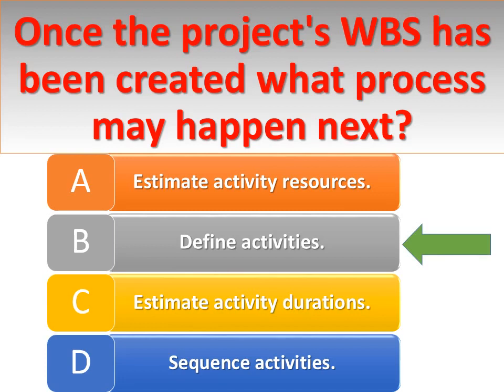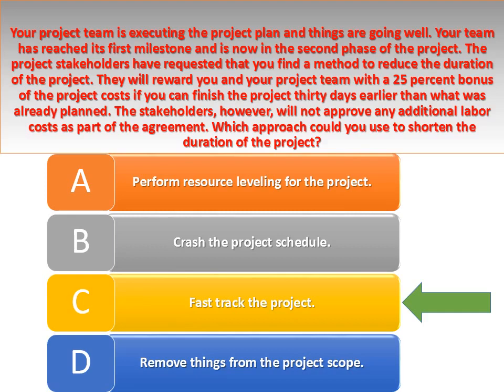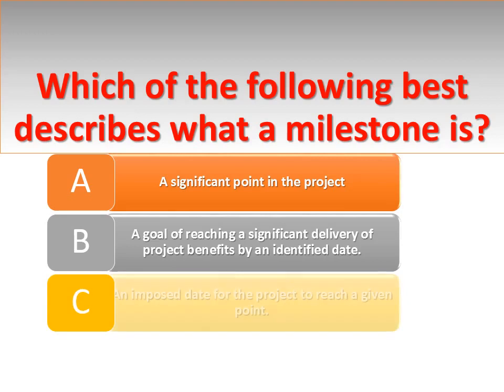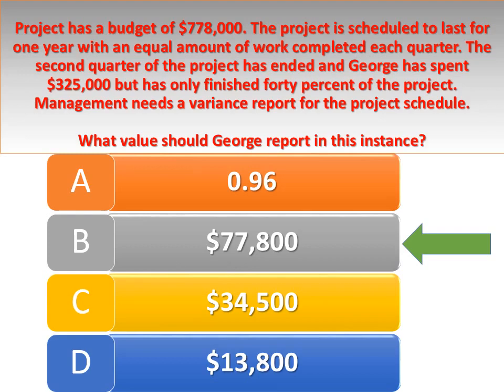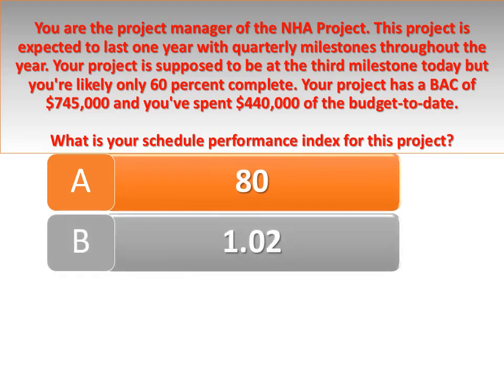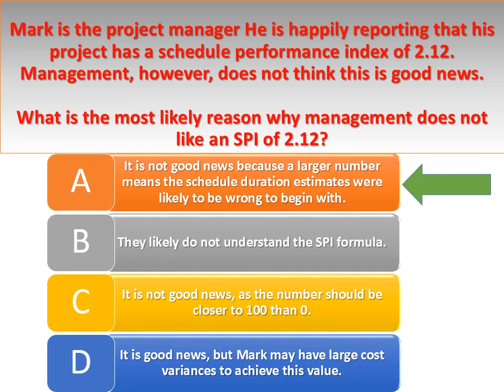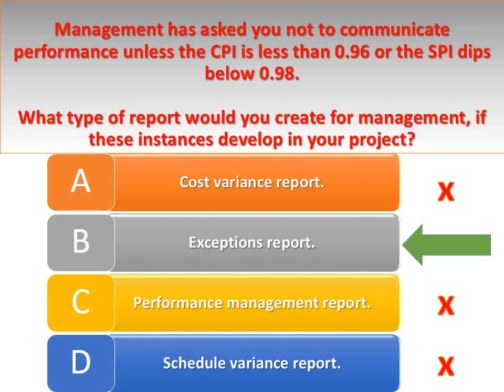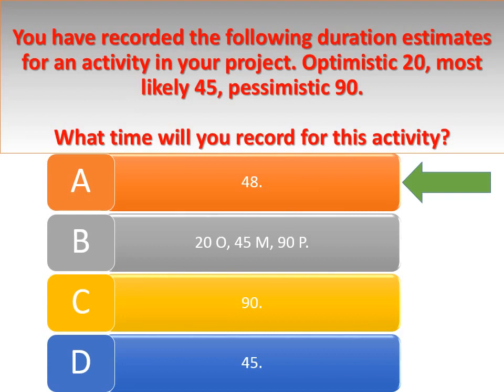Pmi- Sp Practice Tests Scheduling Professional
part 01

The PMI SP Scheduling Professional Certification exam is so much in demand nowadays. Therefore, the skills and knowledge you gain after passing the PMI-SP (PMI Scheduling Professional) Certification exam not only enhances your earning with better remunerations but also helps you avoid a dearth of job opportunities in the growing demand for schedulingProfessionals.

However, acquiring a PMI-SP (PMI Scheduling Professional) certification is not an easy task. From the past decade, the importance of PMI-SP is increasing day by day, and so the difficulty of passing the PMI-SP exam is also advancing. With that being said, all you have to do is to choose the right source with the latest and verified information which makes things easy for you to attain success in the PMI-SP exam.

There are many students who first choose the PMI-SP exam and they don’t have an idea of how to get success in the PMI-SP exam. Don’t worry. We have got you covered. In this article, we will be taking on a PIM-SP tour with us. Subsequently, we will be presenting you with the latest and verified PMI-SP training material verified from industry experts.